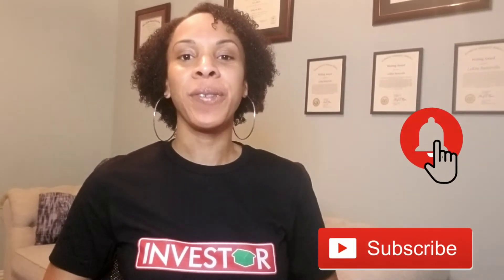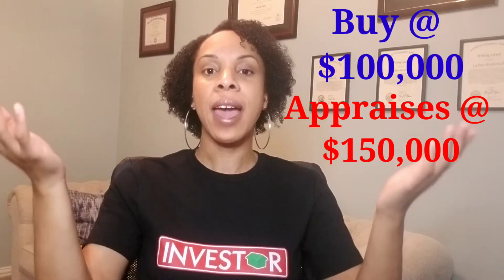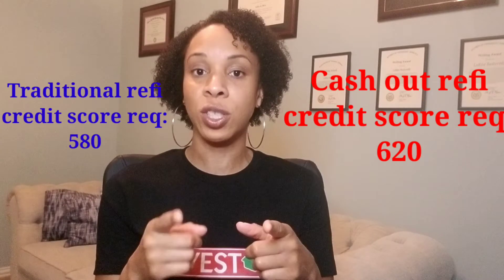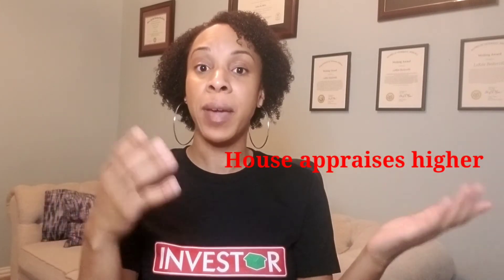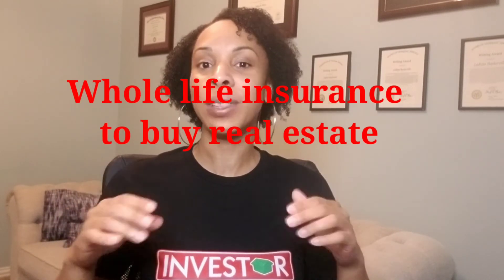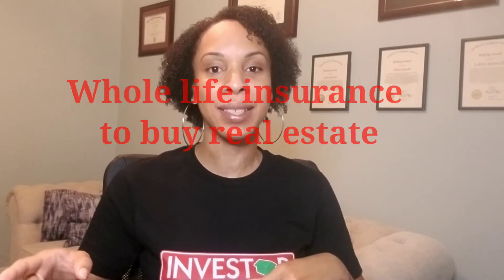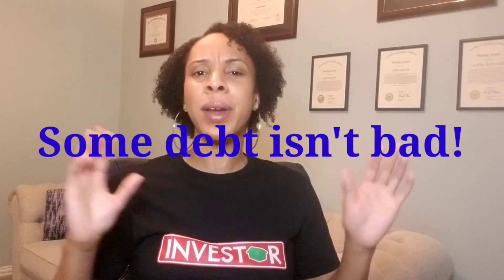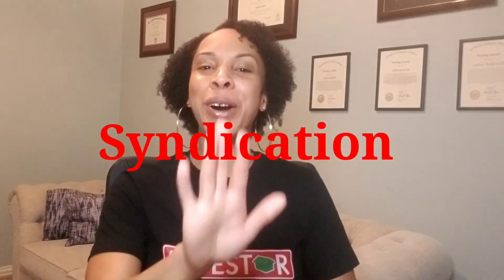HOW TO USE HOME TO BUY INVESTMENT PROPERTY| SMARTEST WAY TO INVEST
HOW TO USE YOUR HOME TO BUY INVESTMENT PROPERTY: SMART INVESTING. The power of leverage!

*INVEST!! INVEST!! INVEST!!*

LaRita talks about the benefits of using a cash out refinance to buy investment properties.  You can be an investor! She discusses the pros and cons of investing; the credit score you need; the debt to income ratios and even teases about a video on how to use whole life insurance to buy investment properties.
The fees for refinancing have changed. See how that impacts you.

Chapters:
0:00
2:42 Basics of Real Estate
4:30 Cash out refinance
8:07 Pros and Cons of Cash Out refinance
10:27 overfunding whole life insurance
11:25 Joint Ventures
13:00 Tax benefits of owning real estate
14:12 Bonus Depreciation aka Cost segregation
15:55 All Debt isn't bad "Rich dad, poor dad"